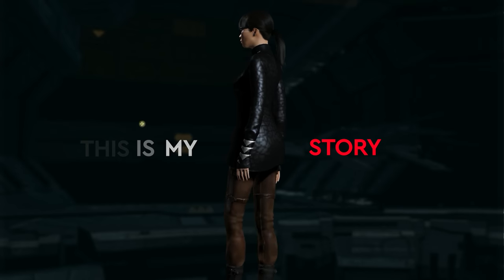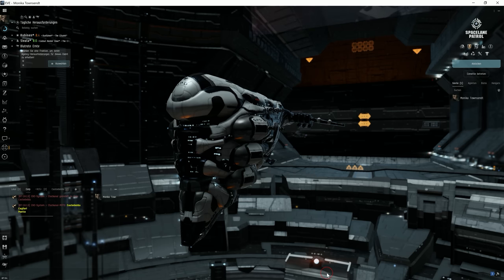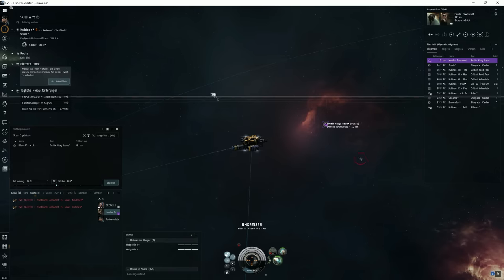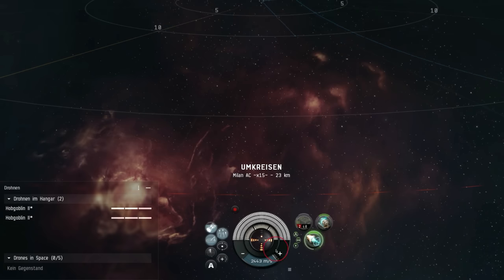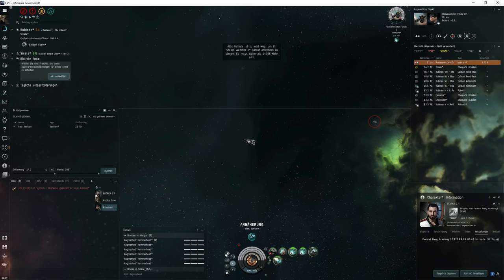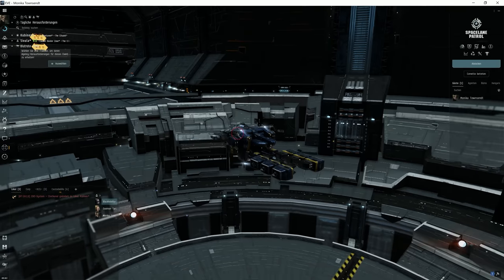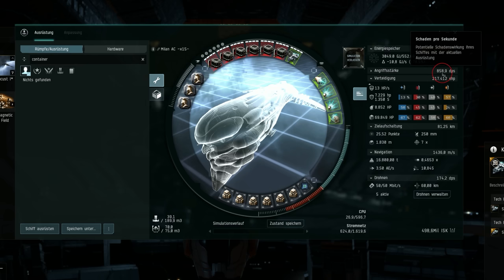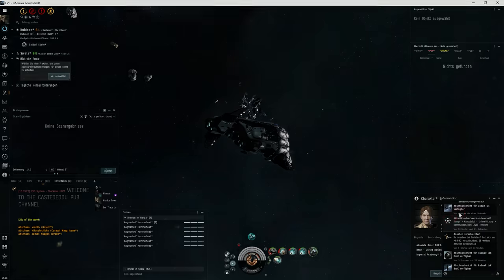Brutix fitting update: 218,000 EHP achieved with community input. I respond to your feedback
1 million free skill points:
Use that link to receive your 1 million free skill points:

In this video, I've improved the Brutix fitting with your help and i answer some your feedback. I'll also show you, that it is a myth that "anyone can simply take down a venture".  Two key factors are important for that: 1. Fitting and 2. Player skills.